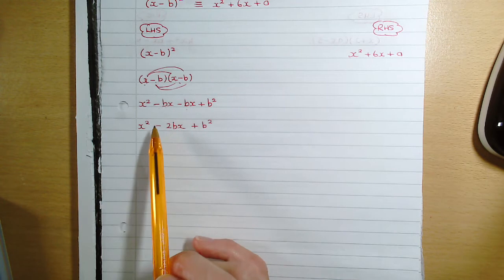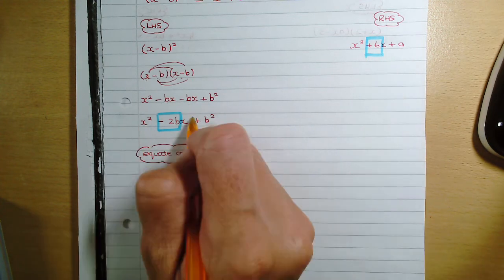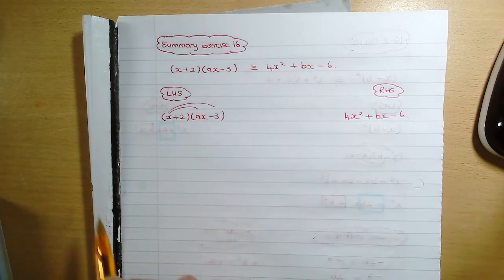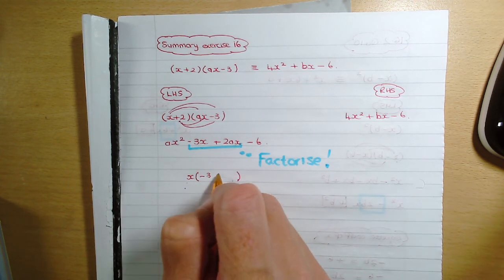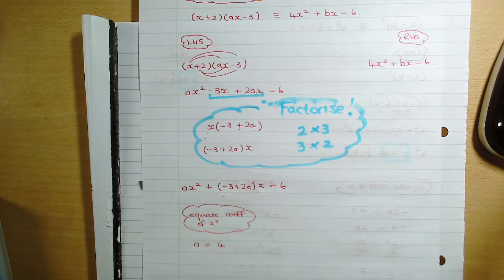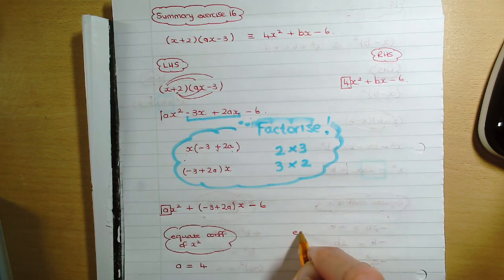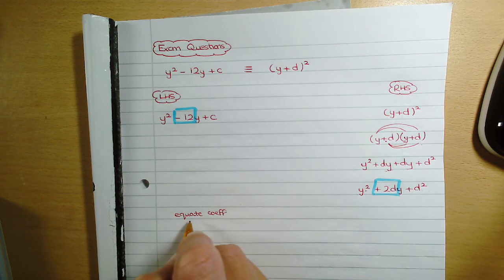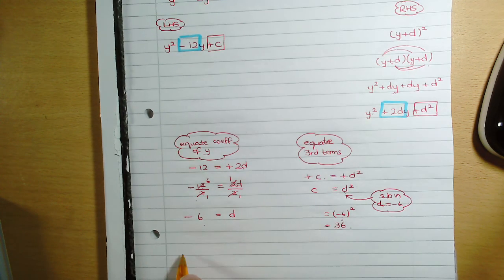Year 11 finding unknowns in an identity